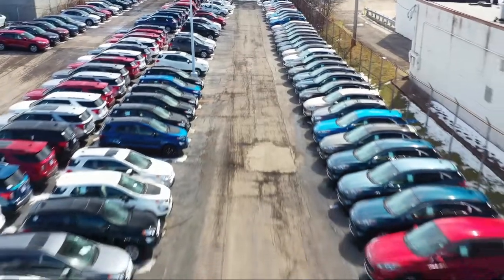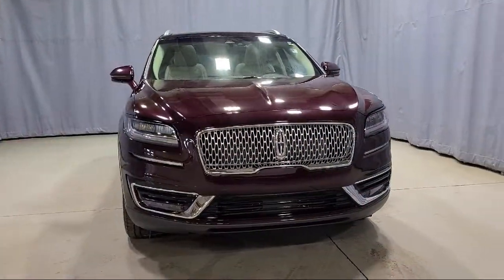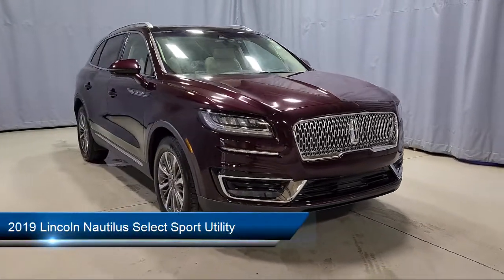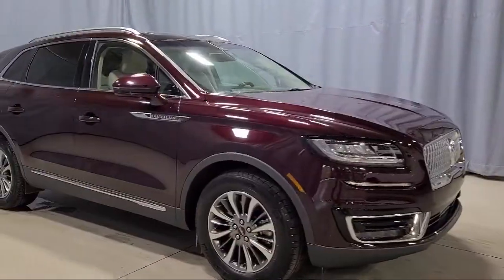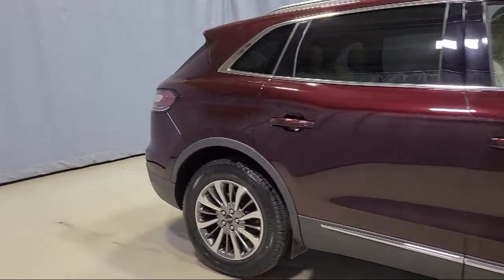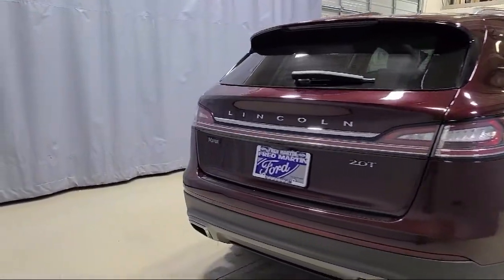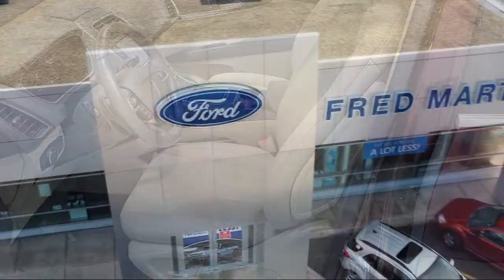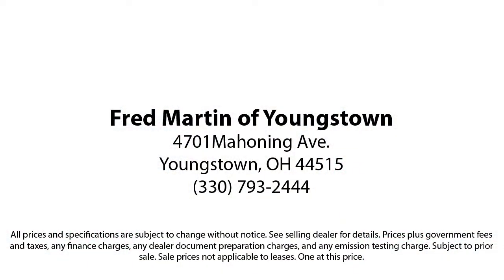2019 Lincoln Nautilus Select Sport Utility Youngstown New Castle Kent Warren Boardman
2019 Lincoln Nautilus Select Sport Utility Stock Number: F19211A Vin:2LMPJ6K97KBL52097.